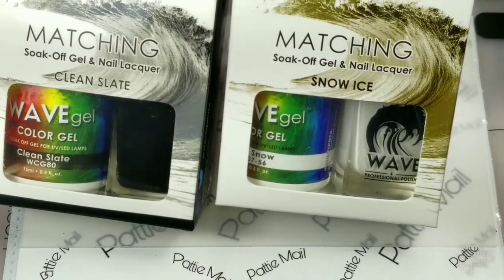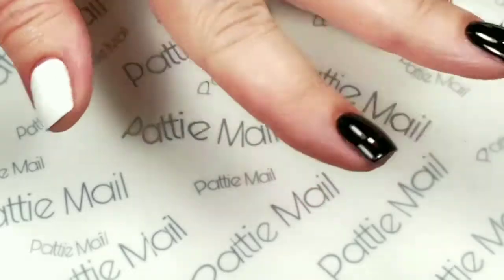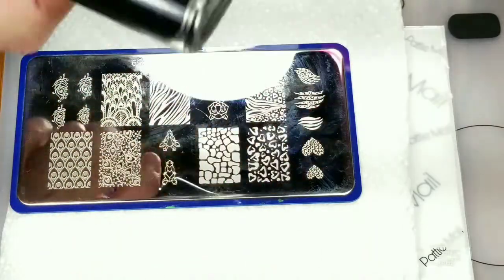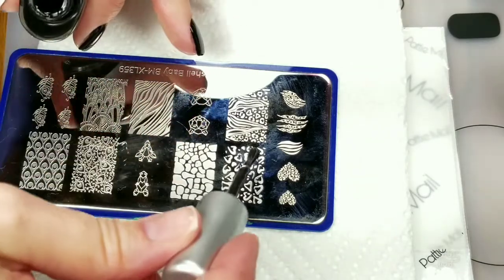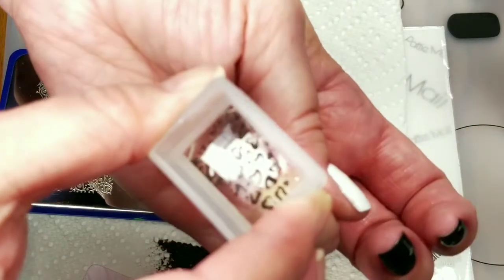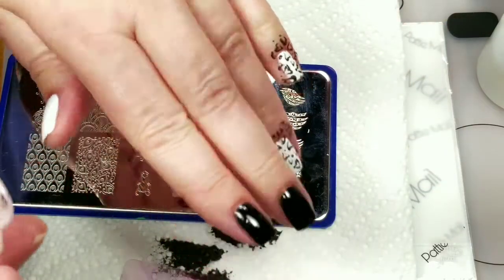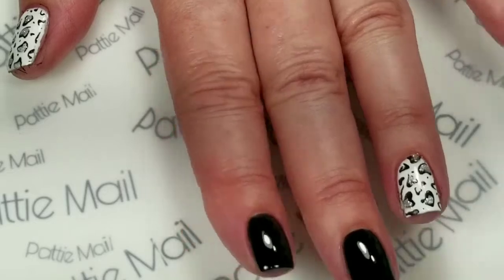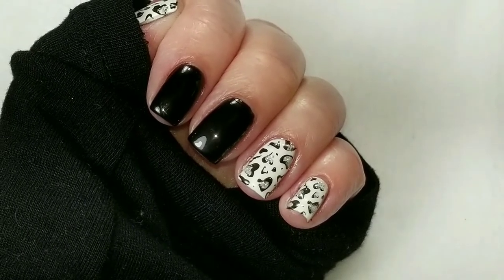Wildlife Nail Art - Youtuber's Weekly Stamping collab